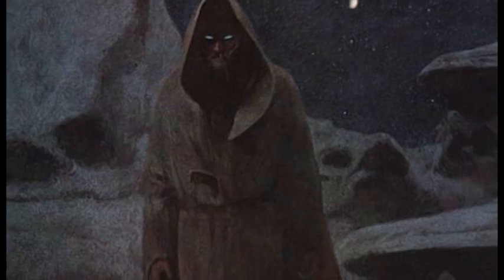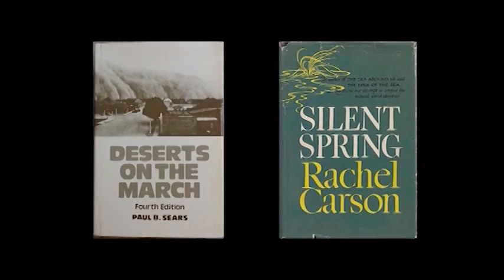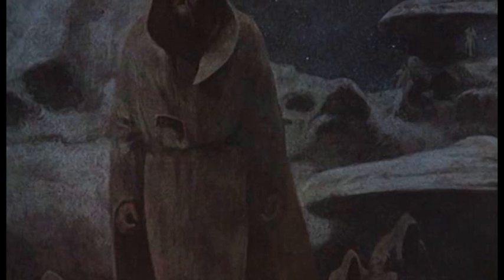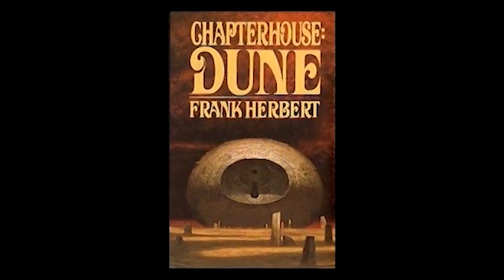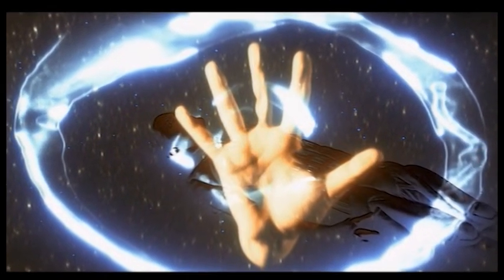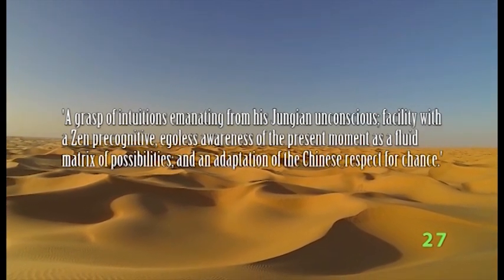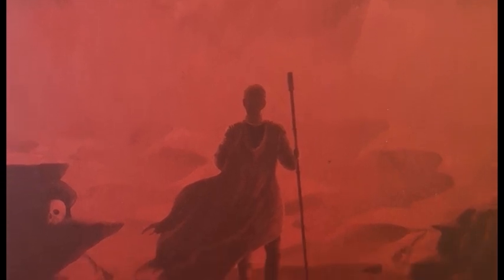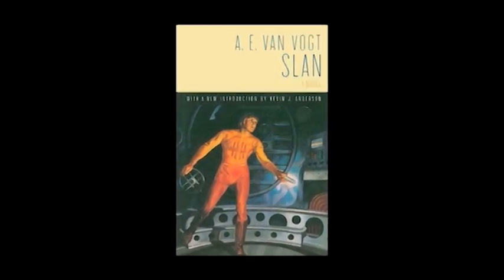Dune Series PHD Episode 02 A Review of the Existing Studies of the Dune Series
This episode takes a look into the various academic and literary studies of Frank Herbert's Dune Series. A number of authors and critics have tackled Frank Herbert's Dune Series over the years, but many of them failed to look past the first novel, Dune. Others were written at varying stages in the publication of Frank Herbert's Dune Series, but very few were able to look at the story in its complete form.
We take a look at a number of these works to show the varied approaches in understanding the Dune Series, and discover there is much more to Frank Herbert's world of Arrakis than first appears.